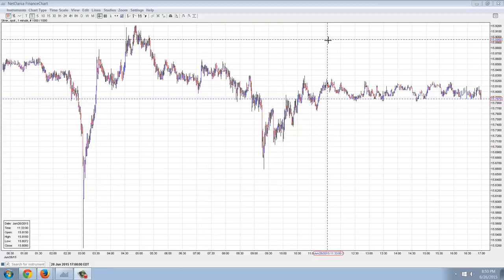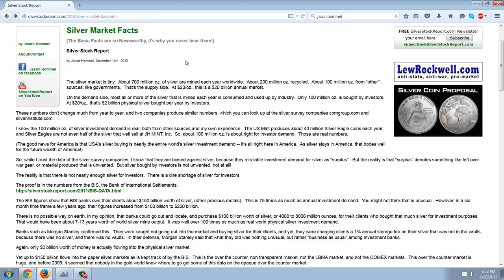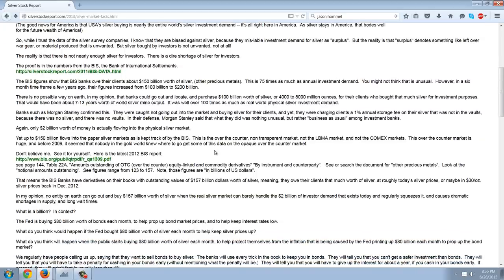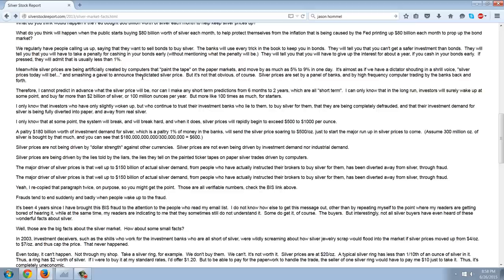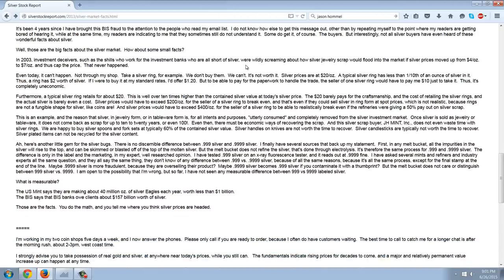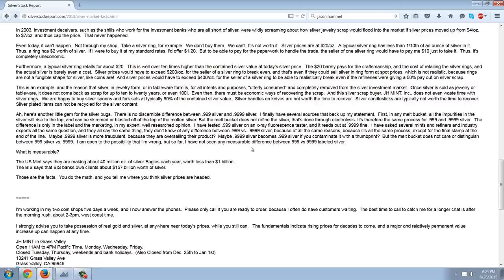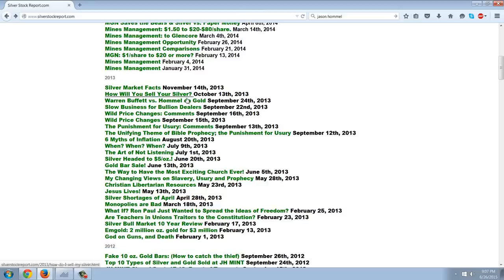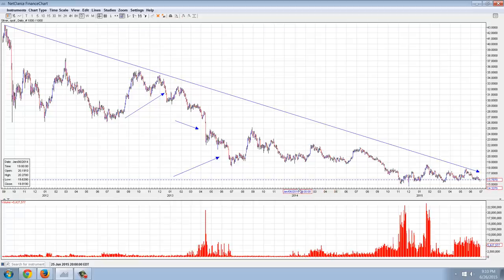Member Update 6/26/15 Jason Hommel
To get these updates immediately, you can become a member at brotherjohnf.biz